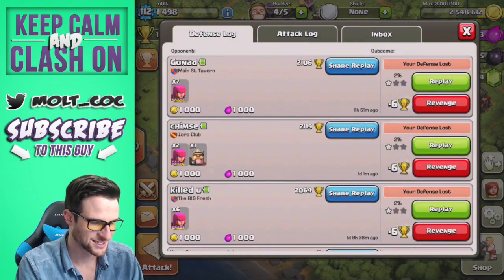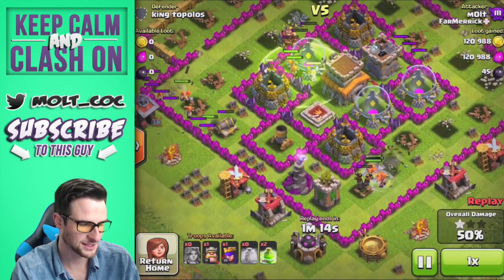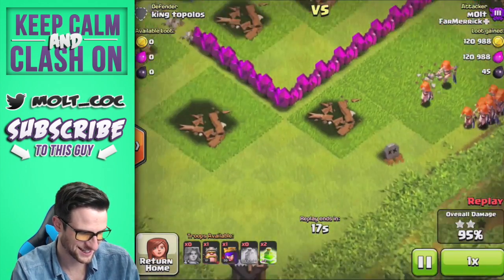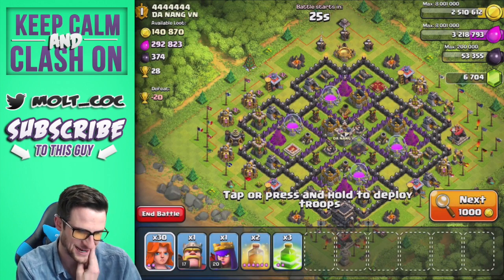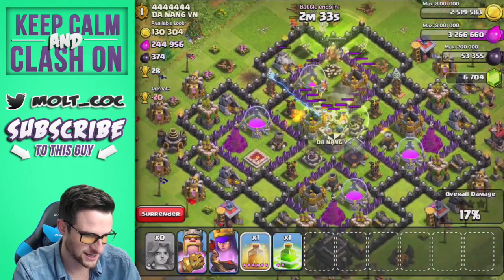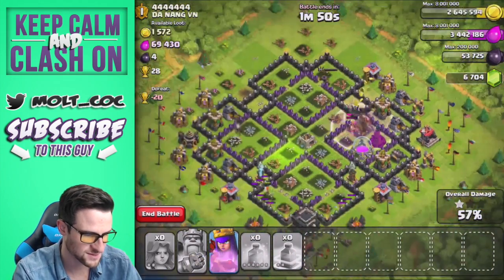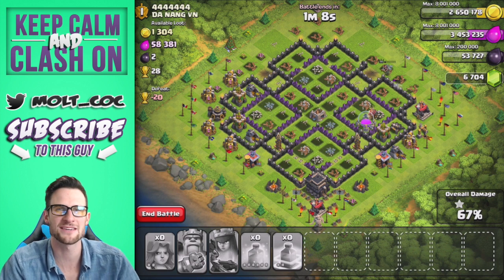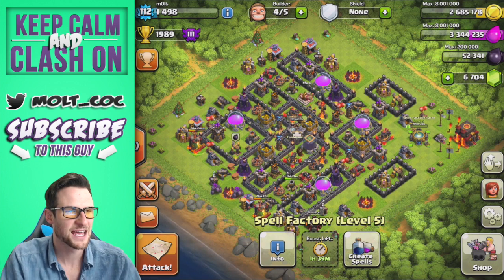Clash of Clans | Get Wrecked | 30 Valk Raid